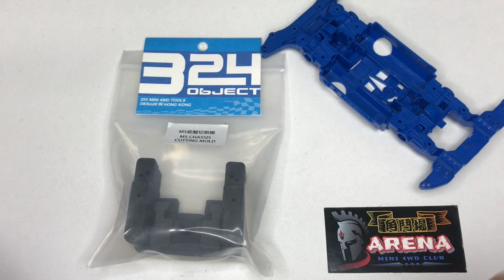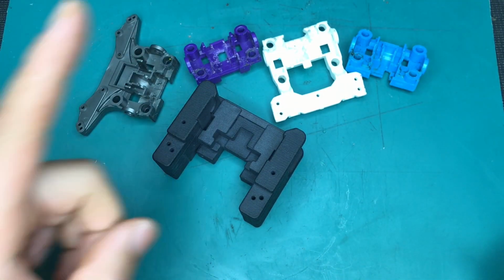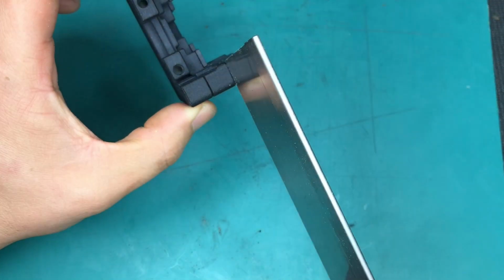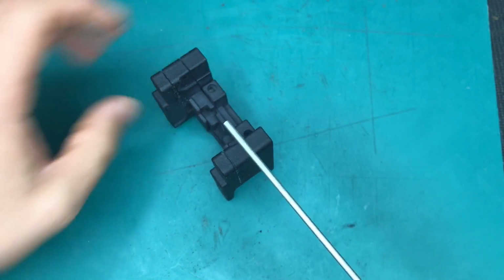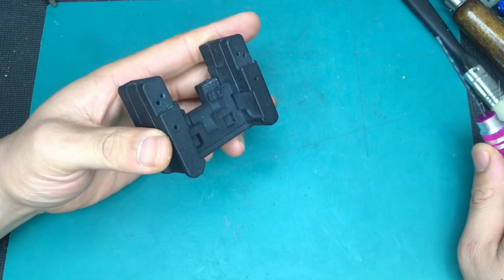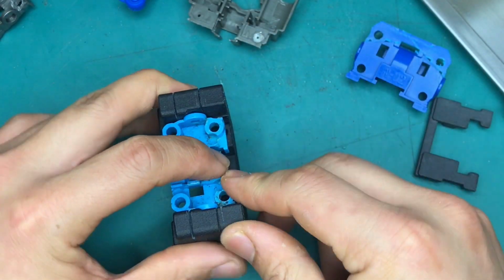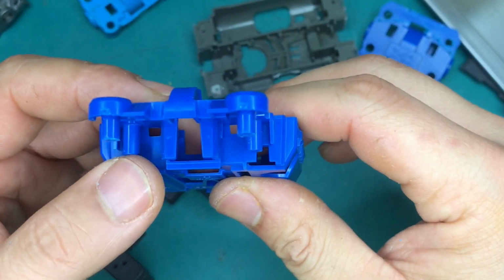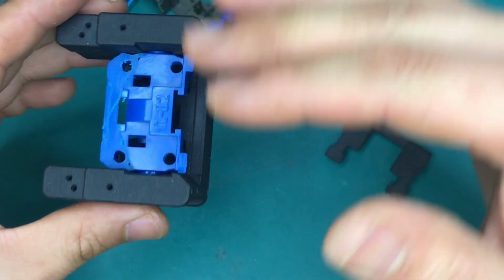142B 324 MS CUTTING MOLD UNBOXING&CORRECT STEP&THINGS U NEED TO KNOW 『ミニ四駆』ARENA MINI 4WD CLUB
蝦皮商場shopee

roywu0129